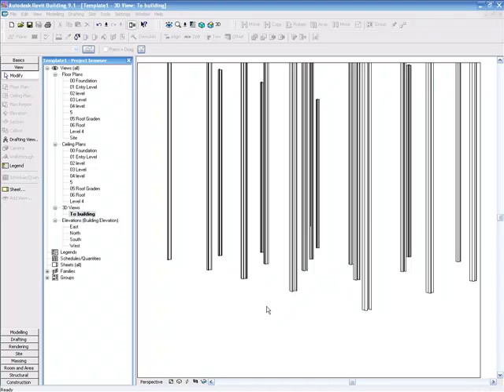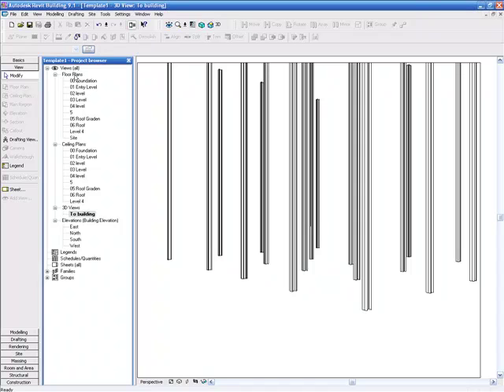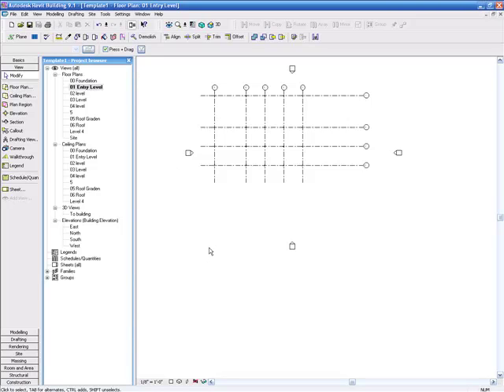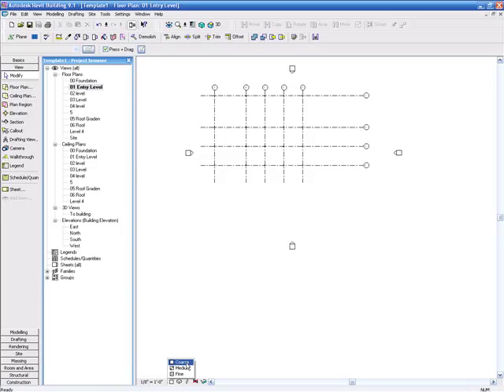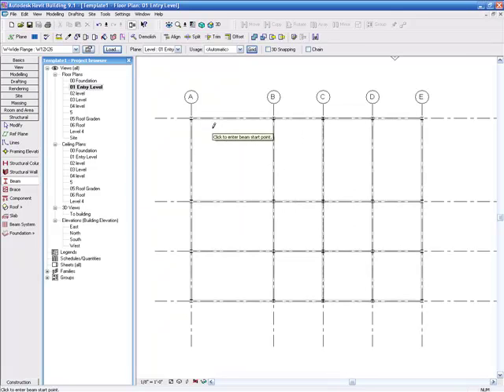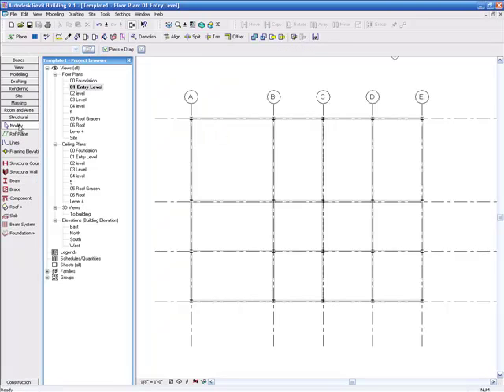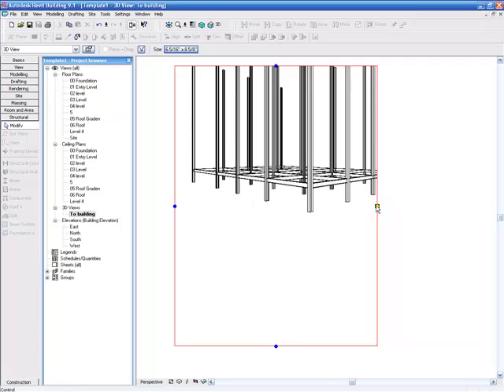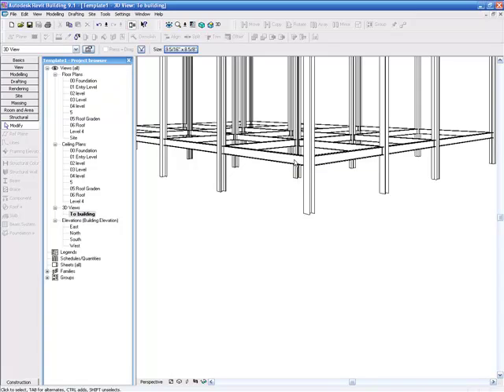Revit Tutorials, Project Adding Beams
for the latest Revit Video Tutorials Free!